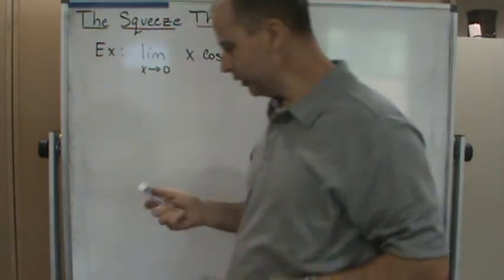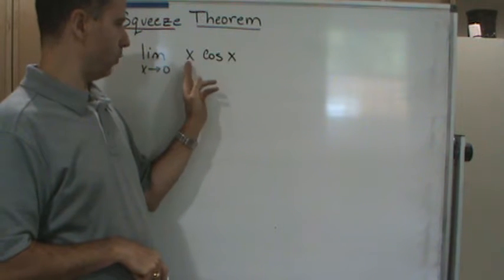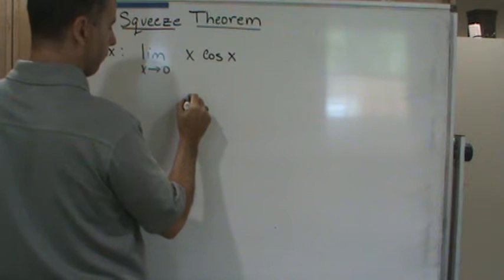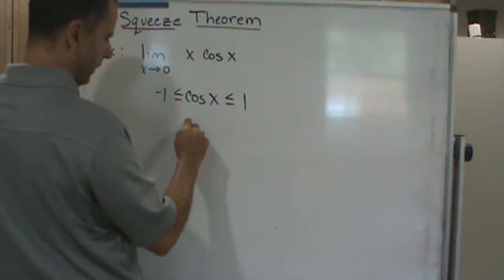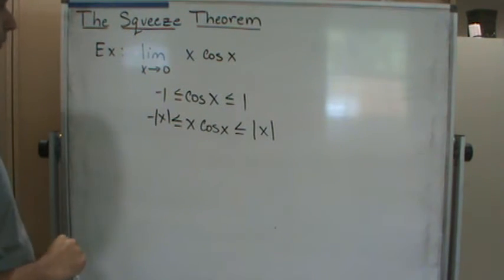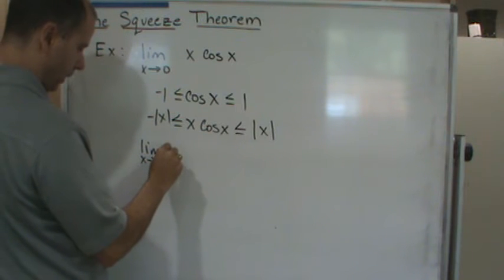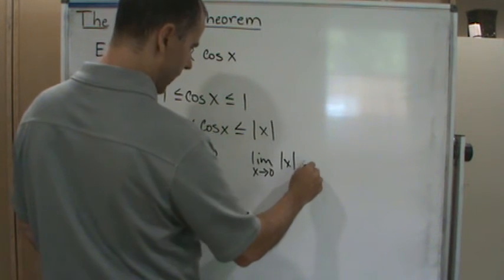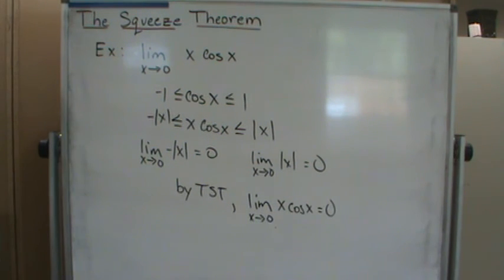Calc1 Sec 2 3 The Squeeze Theorem Example 1